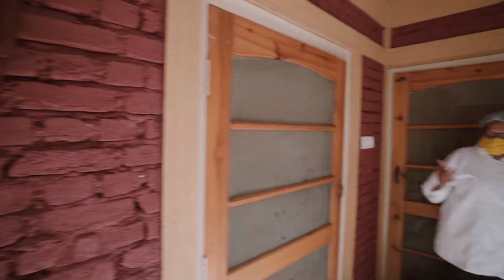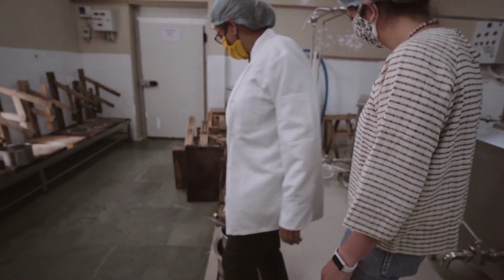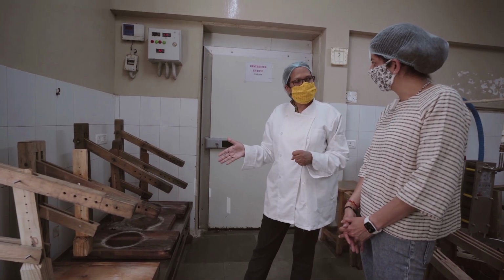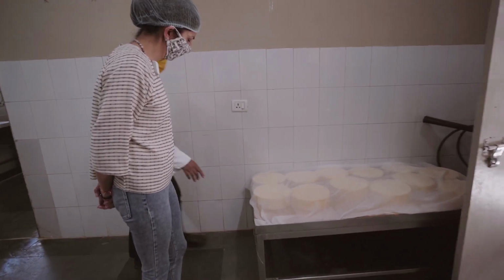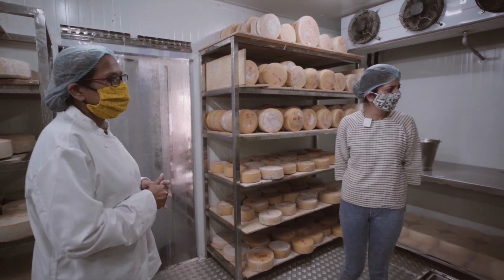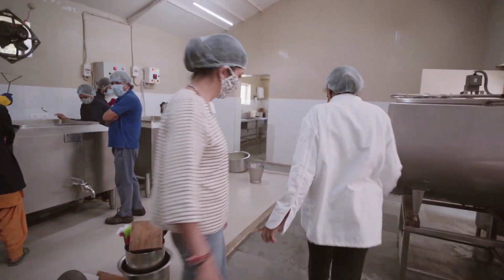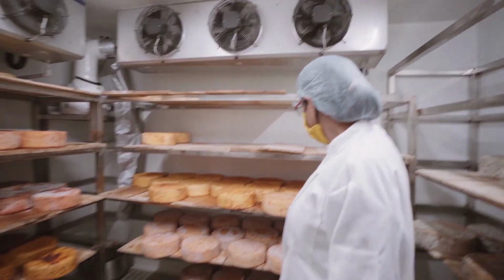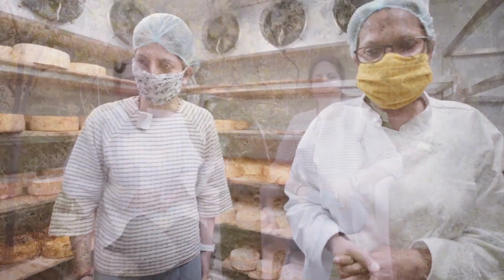ARTISAN CHEESE: SUSTAINABLE CULTURE OF KUMAON | Himalayan Echoes DIGITAL EDITION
Pritam Bhatty in conversation with Janhavi Prasada